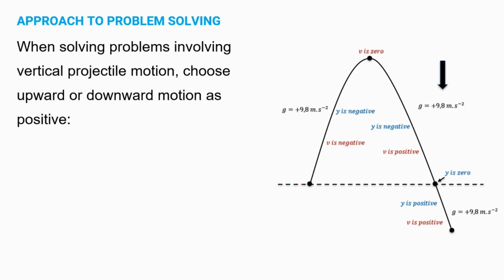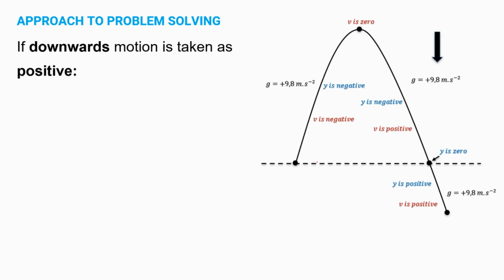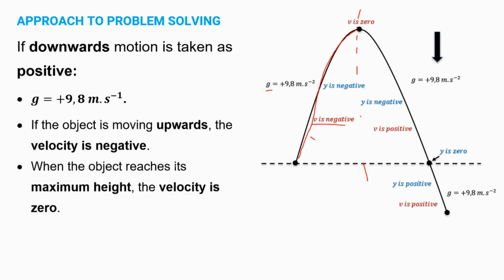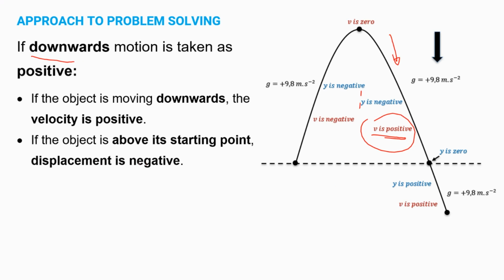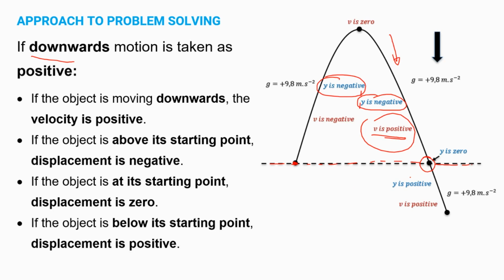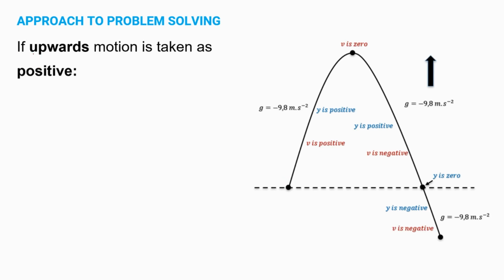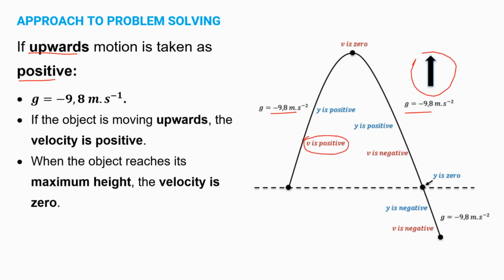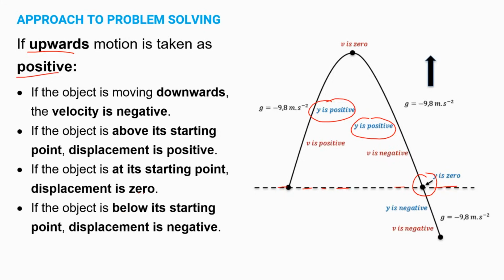VERTICAL PROJECTILE MOTION-APPROACH TO PROBLEM SOLVING PART 1